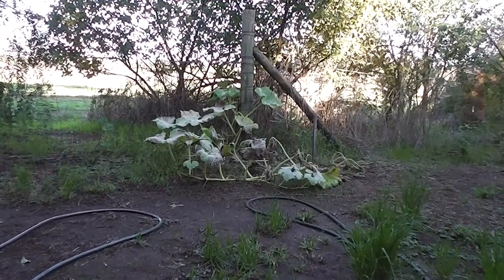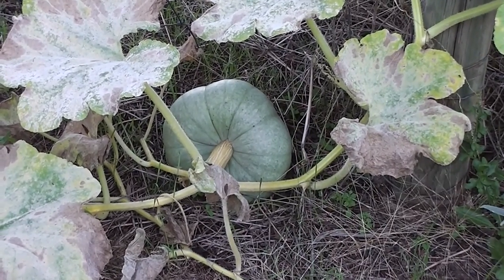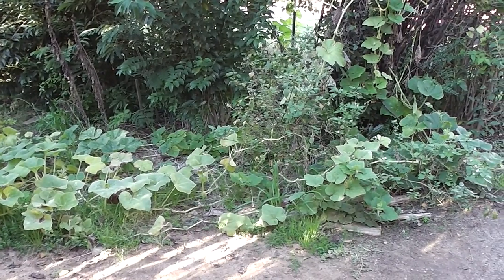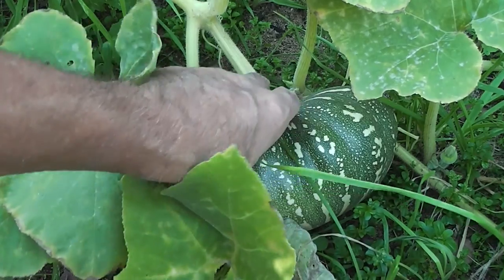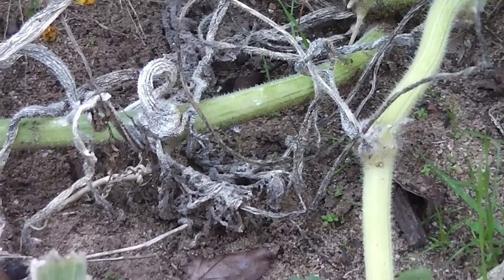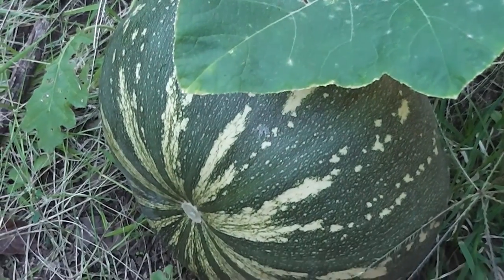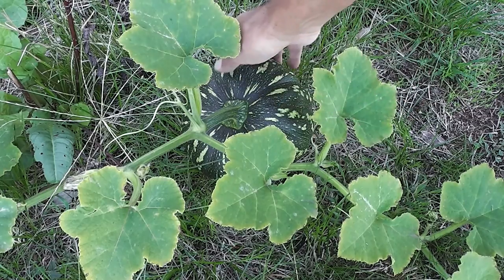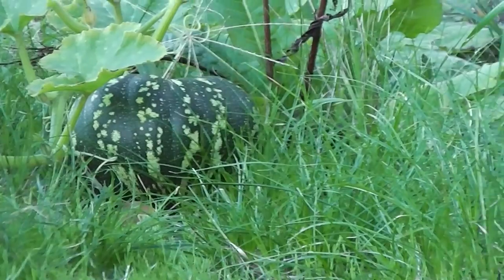Pumpkins in Autumn ❧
The pumpkin vines are starting to die off with the cold. Time to start harvesting the last fruits, I think, whether they are completely ripe or not. Even the youngest immature ones can still be used as zucchinis or button squash--tasty enough cooked in stews or stirfries.